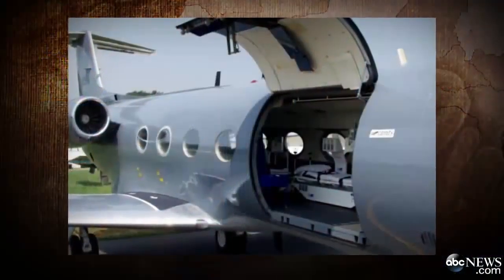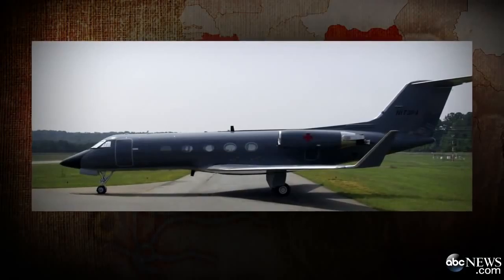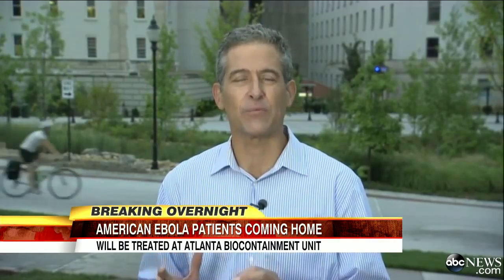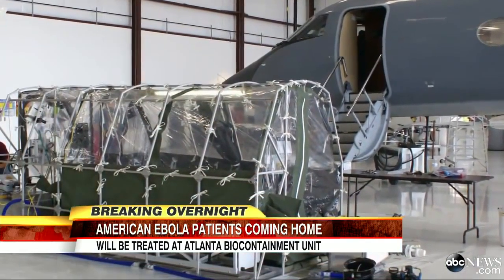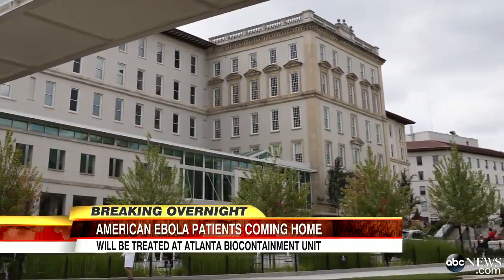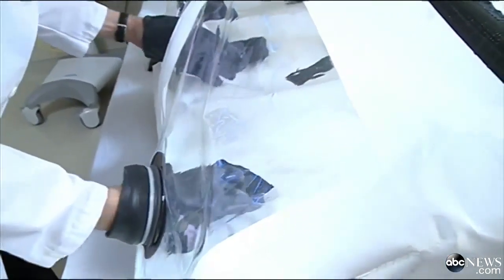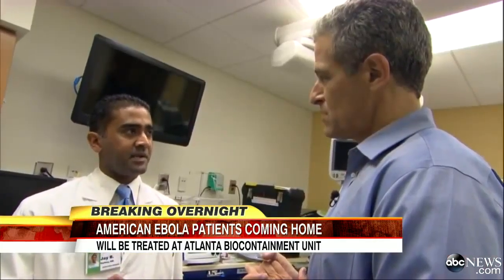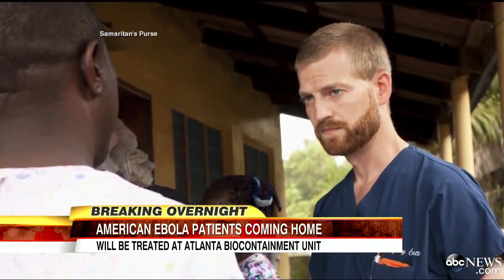Ebola Infected Aid Workers to Be Treated in Emory Isolation Roo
Upon arrival in the U.S., Nancy Writebol and Dr. Kent Brantly will be tended by specially-trained infectious disease experts.